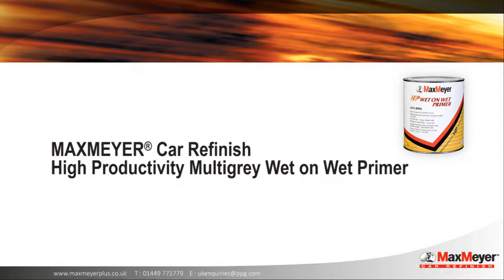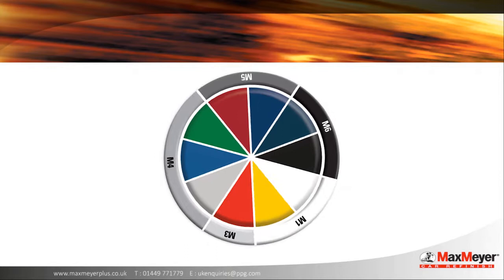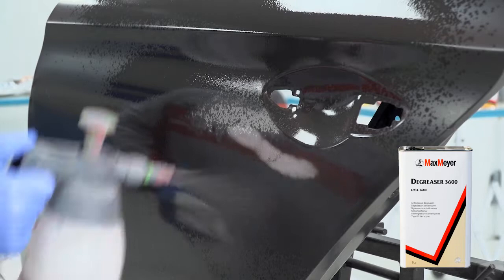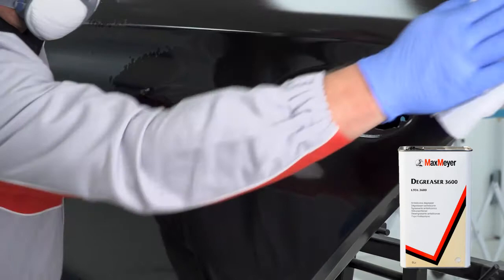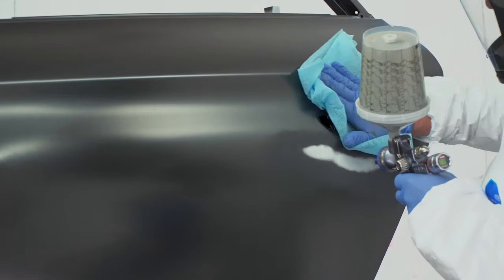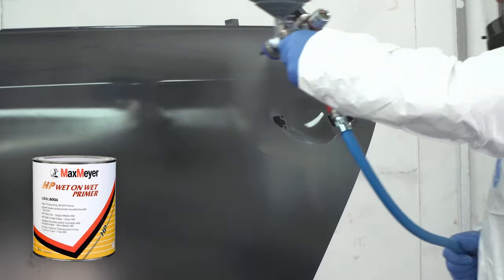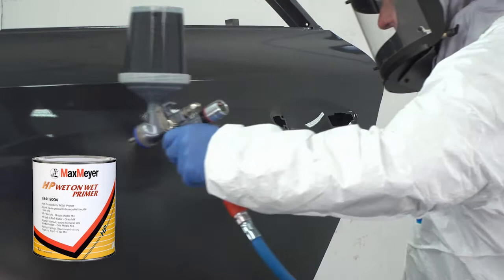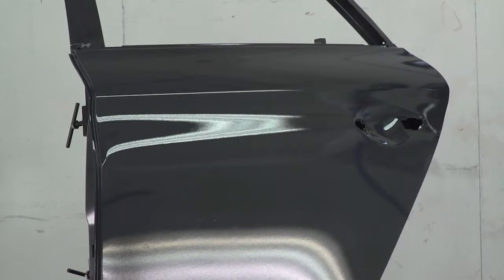MAXMEYER® Wet on Wet Primer Application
Watch here for best practice application process for MaxMeyer Wet on Wet Primer